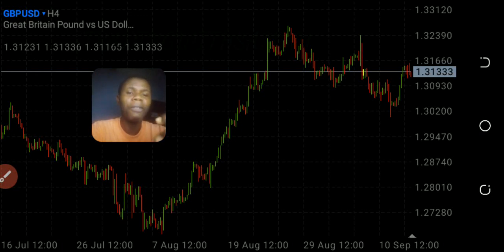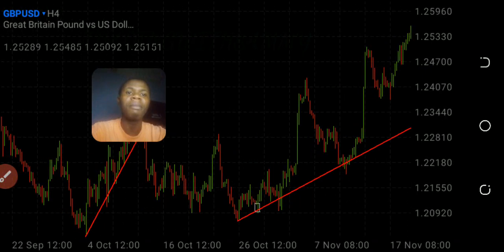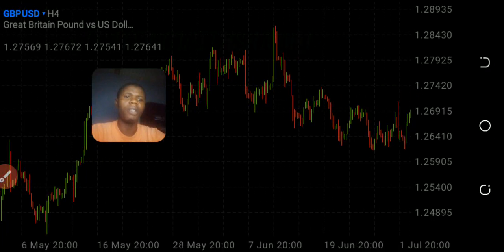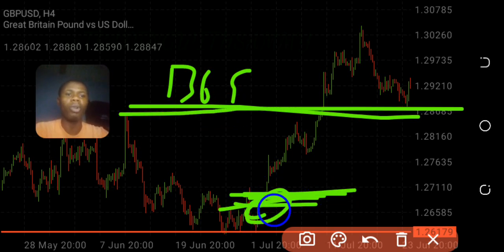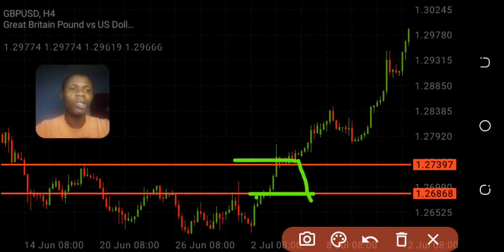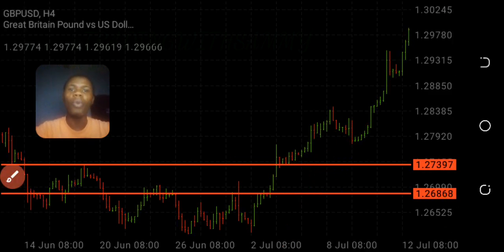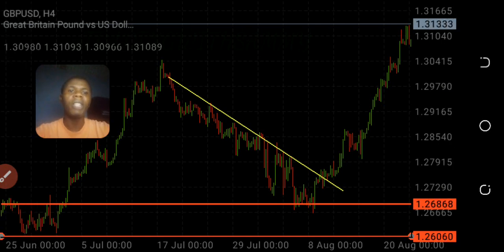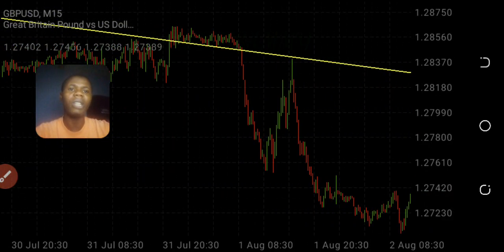4hrs Trading strategy : Easy step by step guide # daytrading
Welcome to our comprehensive guide on the **4-Hour Forex Trading Strategy for Beginners**! In this video, we’ll w toalk you through an easy step-by-step process that will help you master Forex trading, even if you’re just starting out.

Discover the essentials of the 4-hour trading strategy designed specifically for beginners. You’ll learn how to analyze currency pairs, identify trading signals, and manage risk effectively. Our clear and concise instructions will ensure you grasp the concepts quickly and apply them confidently in your trading journey.

What you’ll learn in this video:
- Understanding the 4-hour trading timeframe
- Key indicators to use for successful trades
- Step-by-step strategy implementation
- Tips for managing your trades and minimizing risks
- Common mistakes to avoid as a beginner

Whether you're looking to make supplementary income or explore Forex trading as a full-time career, this strategy can set you on the right path.

Start your trading journey today with this 4-Hour Forex Trading Strategy and take control of your financial future!